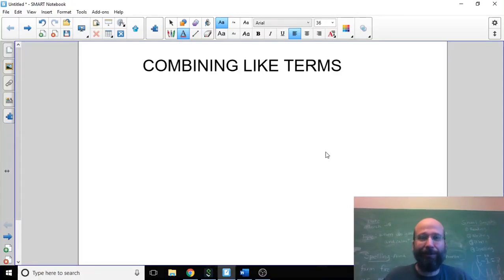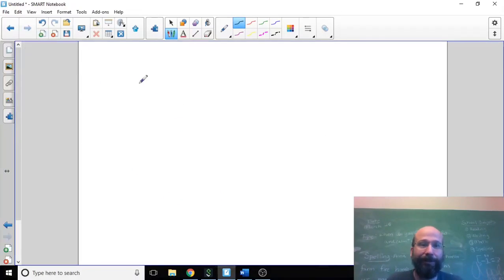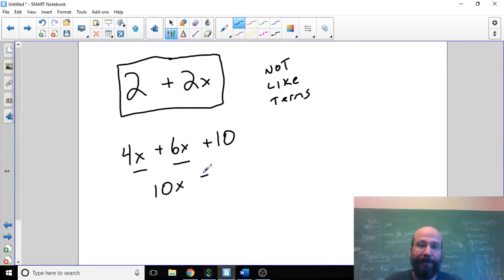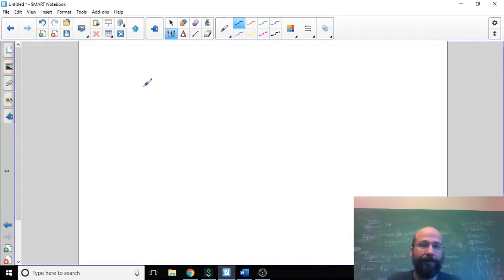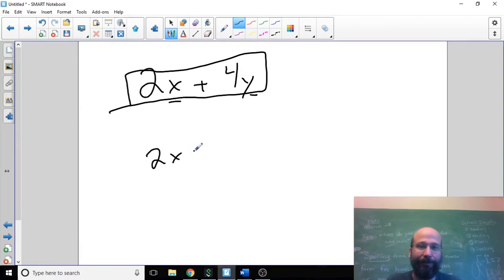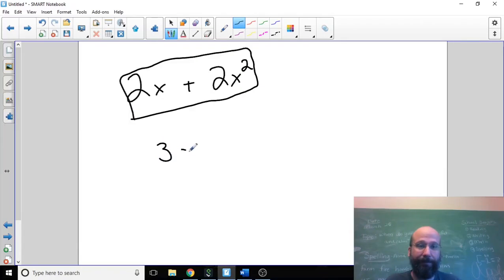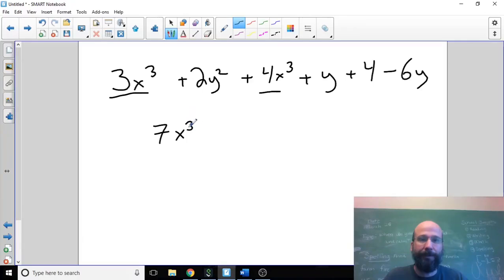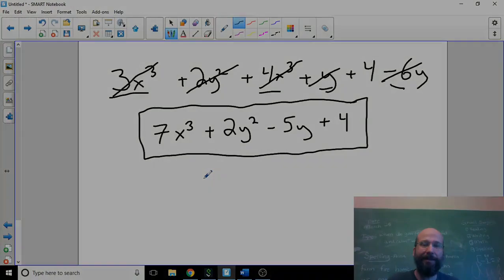Combining Like Terms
created during 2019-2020 school year